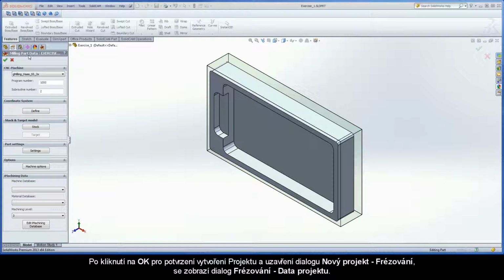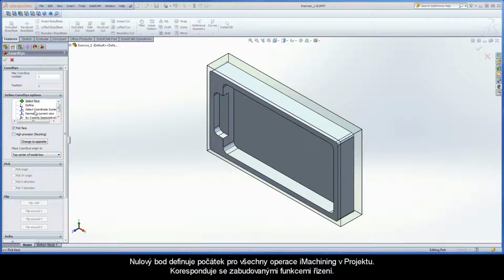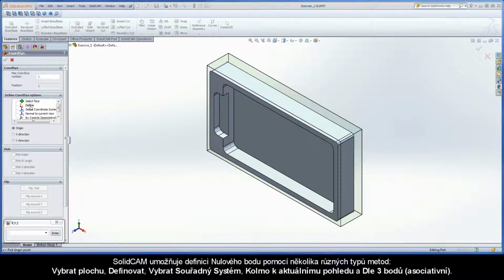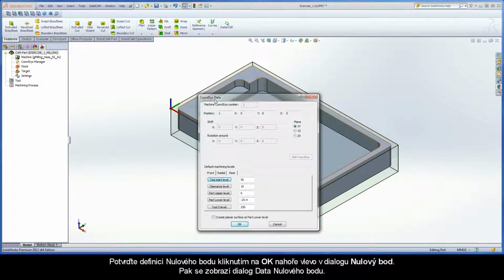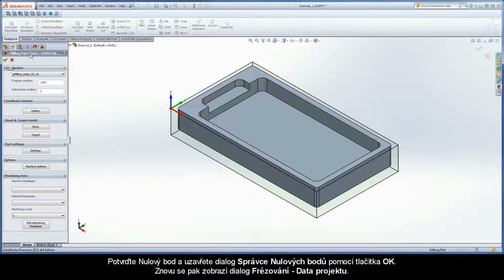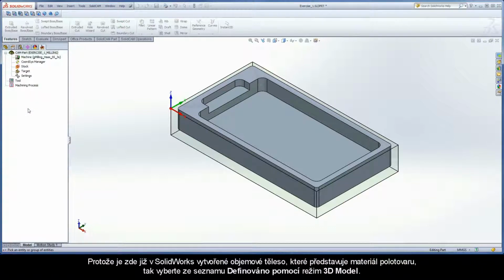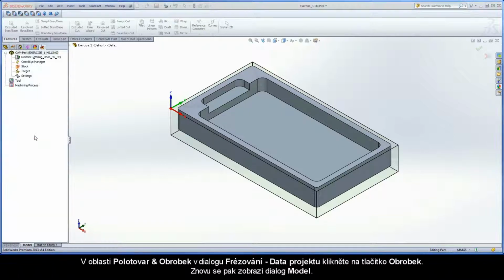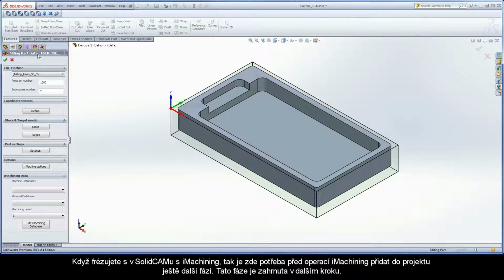iM 1Day Exercise 1 SC English Step3 cz